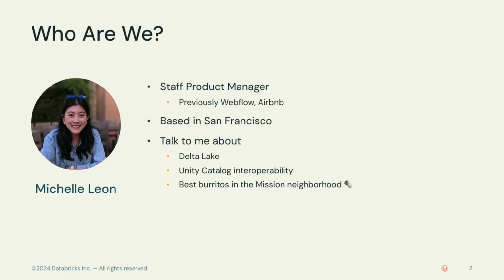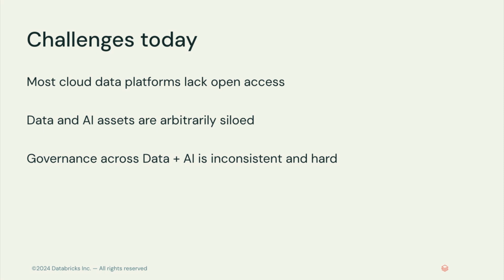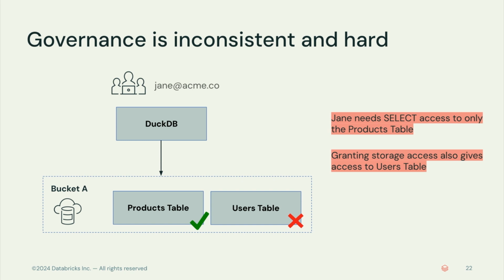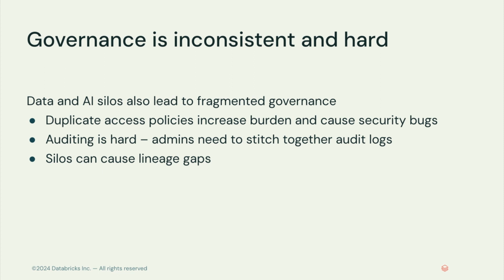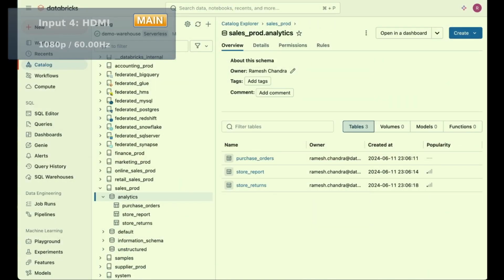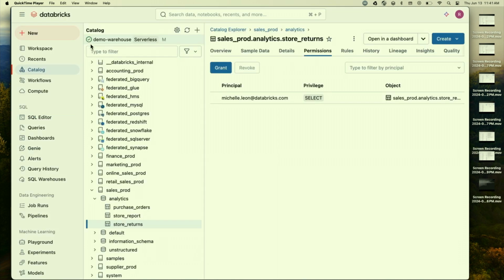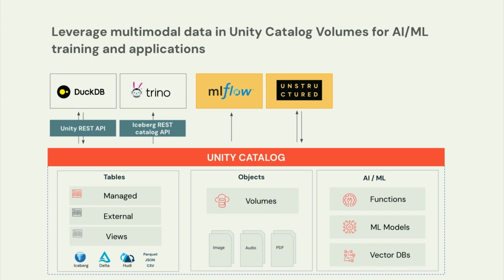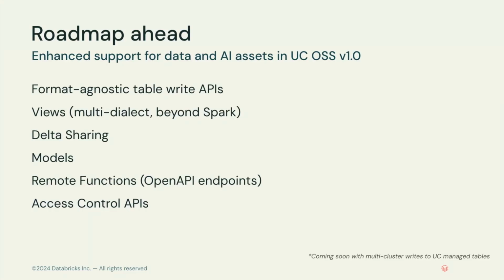Introducing Unity Catalog Open Source: Unified Governance and Interoperability for Data + AI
Discover how Unity Catalog's multimodal interface ensures seamless interoperability, supporting any data format and compute engine to maximize flexibility. Explore the power of open APIs and the open-source server, providing unparalleled customer choice and flexibility in their data ecosystem. In this session, we will dive into new functionality unlocked for customers, demo new features with our partners, and share how to get started with developer resources.

Talk By: Michelle Leon, Staff Product Manager, Databricks  ; Ramesh Chandra, Principal Software Engineer, Databricks